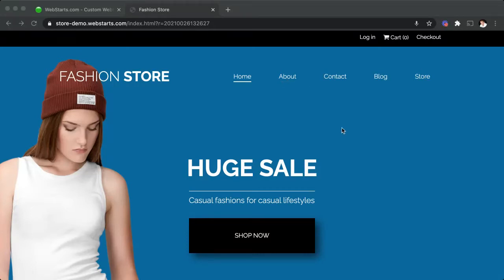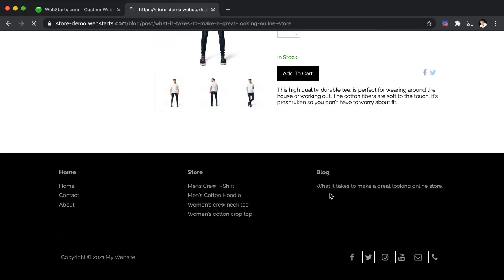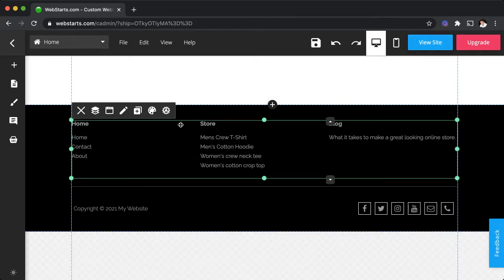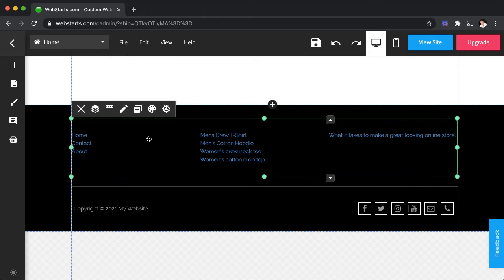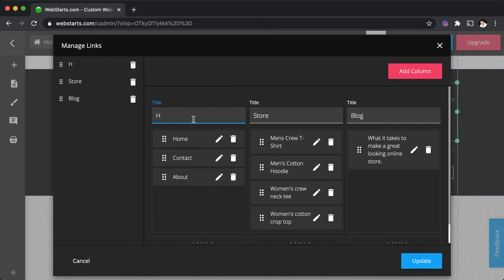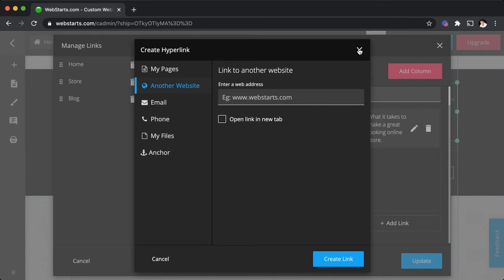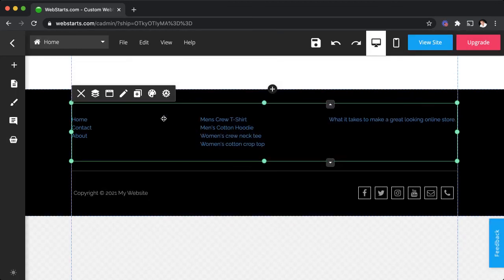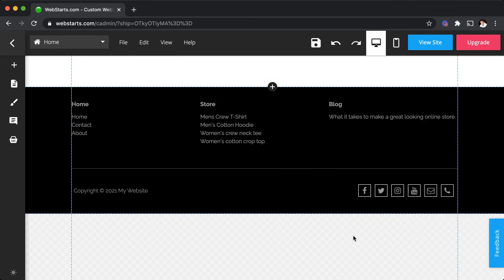How To Add A Secondary Navigation To Your Website Using A Link List